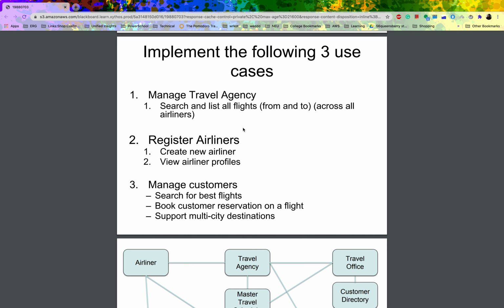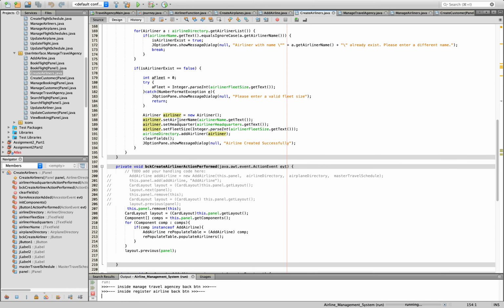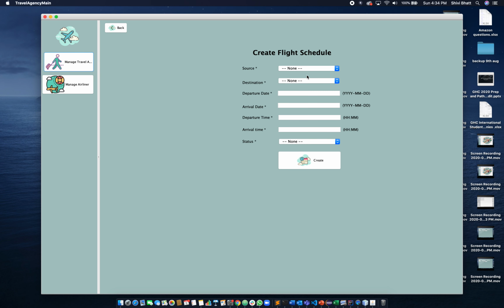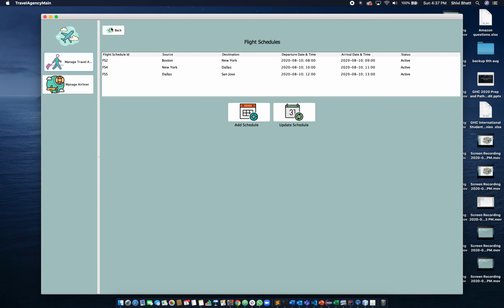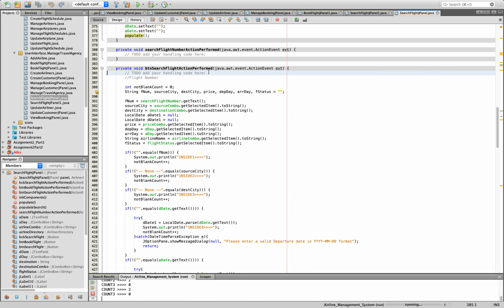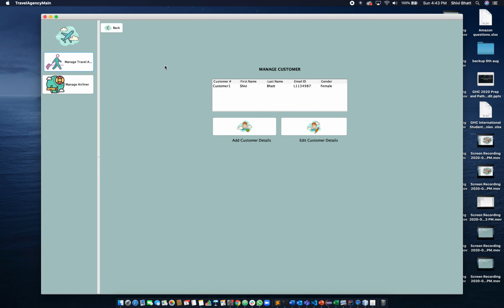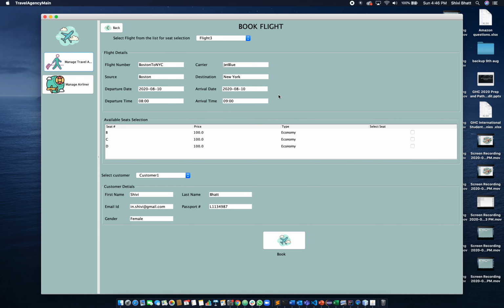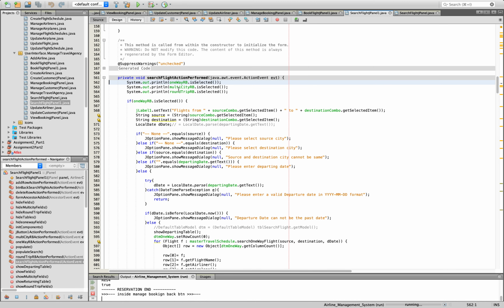Airline Management System | DEMO | BY TEAM DEV HUSKIES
This demo video of our project Airline Management System.

Presented By: Shivi Bhatt
Team Members: Shivi Bhatt, Mayank Deshpande
Course: INFO 5100 - Application Engineering Development
Professor: Dr. Kal Bugrara